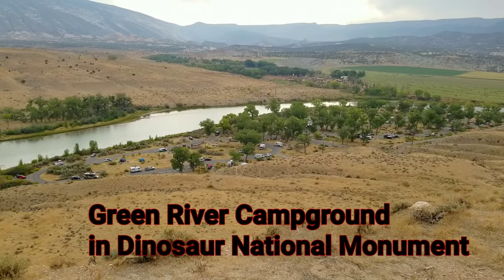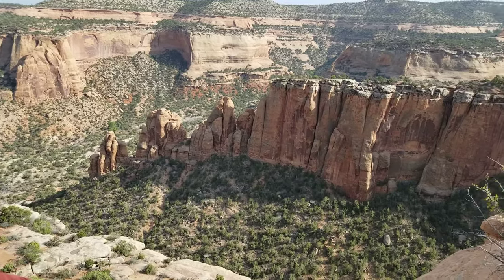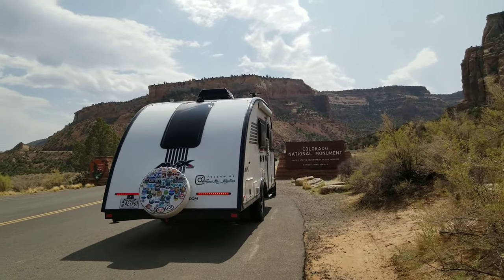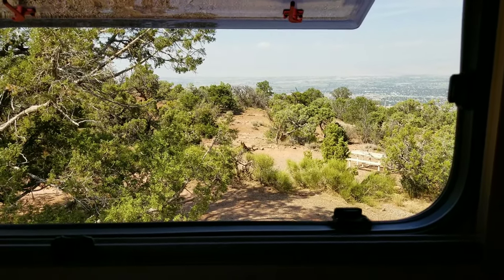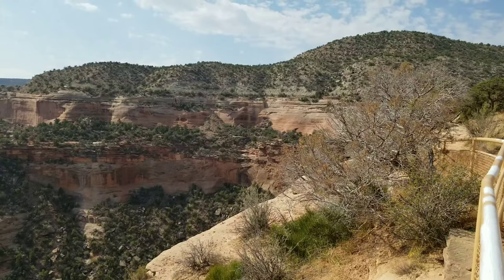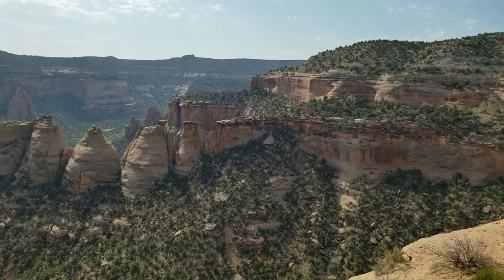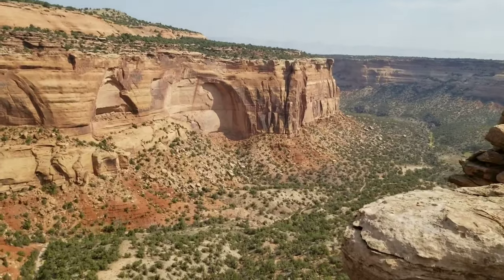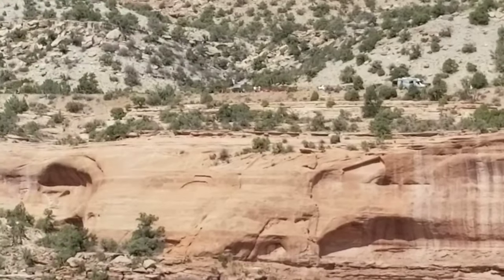Colorado National Monument in our Little Guy Max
We just spent the last two nights in Saddlehorn Campground (site 45) in Colorado National Monument in our Little Guy Max.  This place is beyond spectacular with a drive along the rim that can't be beat.
Rim Rock Drive is a scenic road in Colorado National Monument. The 23-mile drive follows the upper rim of a series of canyons, extending from the vicinity of Fruita, Colorado in the west to near Grand Junction, Colorado in the east, connecting points only eight miles apart in a straight line. Join us as we explore the area.

-Chris and Christy

name: From East To West
Composer: Arthur Basov